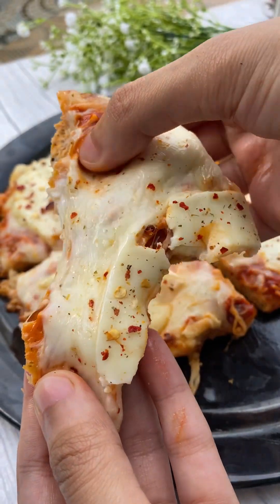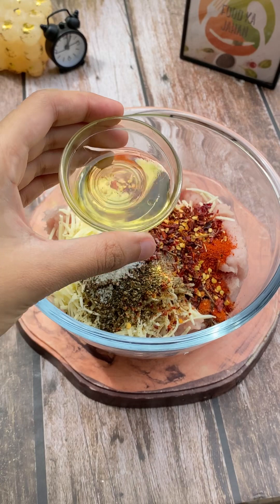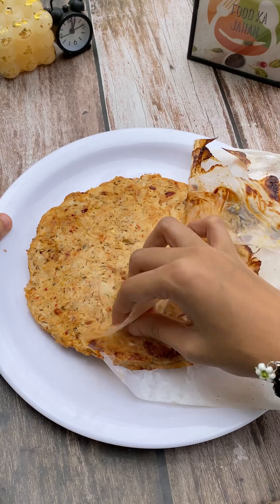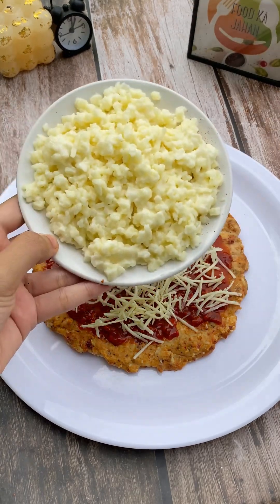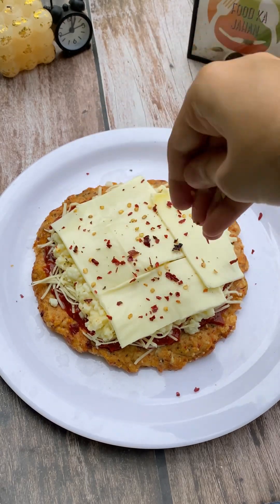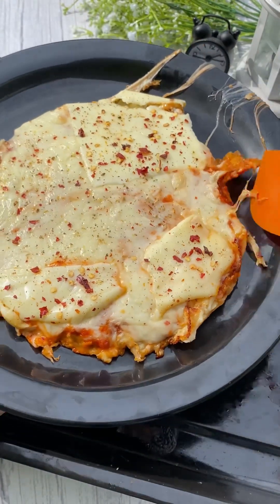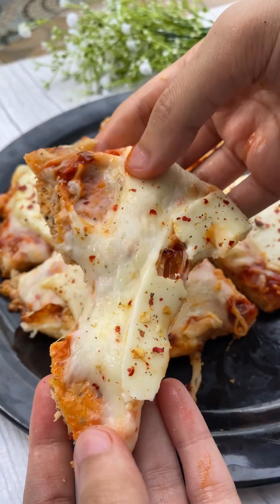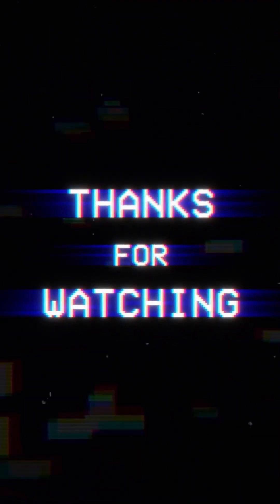No Dough❌Chicken Base Pizza🍕Cheesy Pizza ​⁠@foodkajahan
Assalamu Alaikum Foodfam❤️
Kaise ho aap sab log😍
Comments me batao Alhamdulillah bolkar🤗

Food ka Jahan is a hub of multi food.

No Dough❌Chicken Base Pizza🍕Cheesy Pizza  ​⁠

Here Comes Series:-